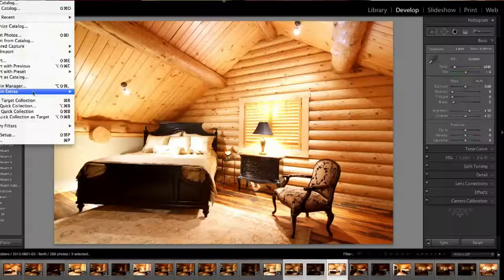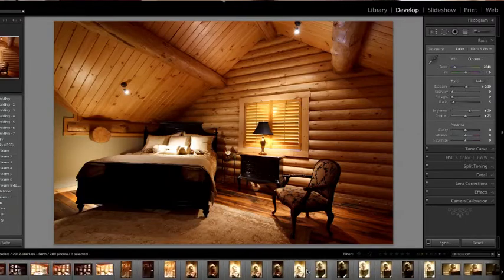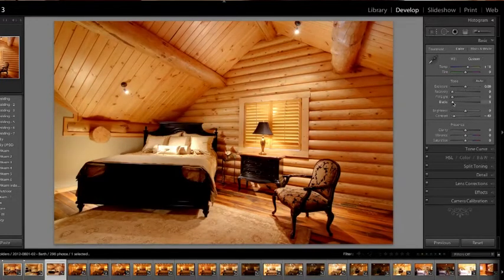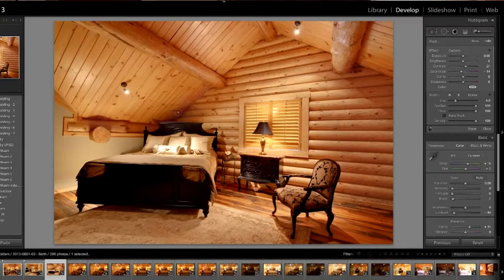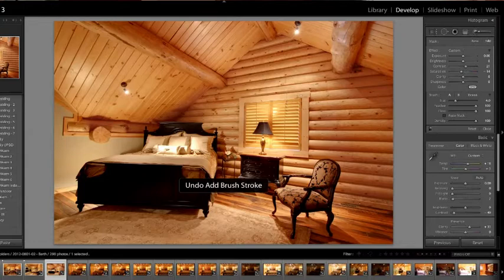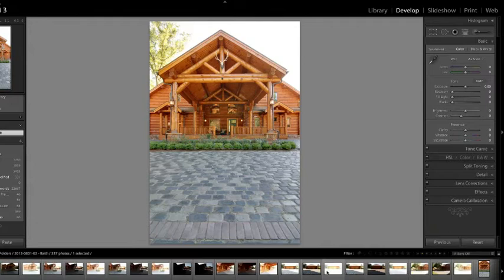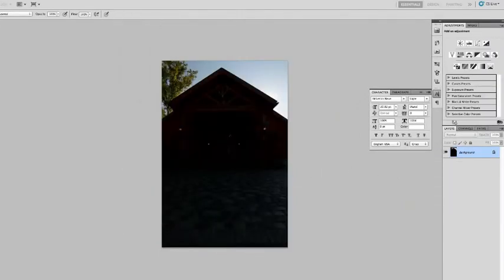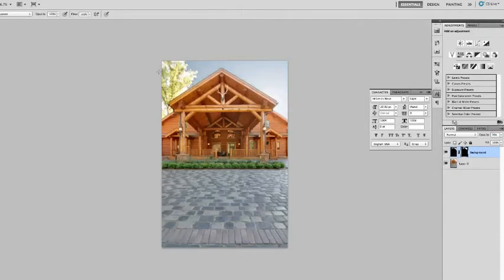Road Report + Workflow: August 1, 2012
A brief report from on the road for a commercial shoot with a quick look behind the scenes at the shoot's workflow.